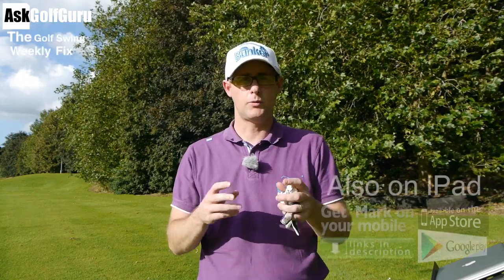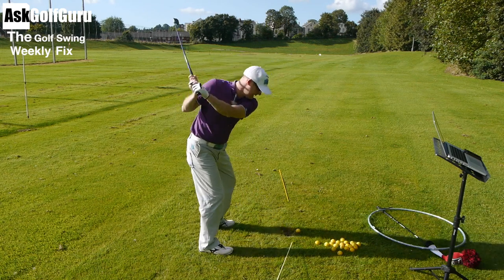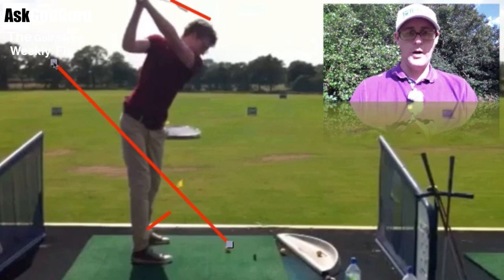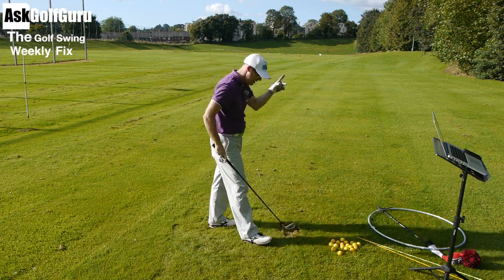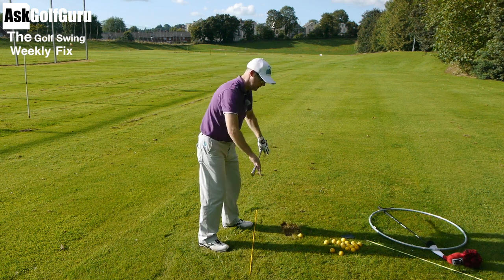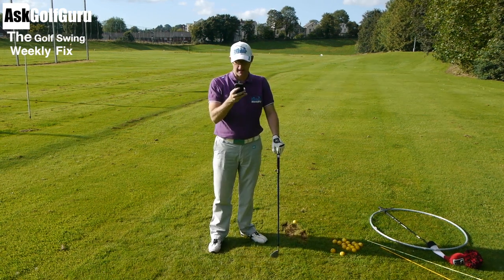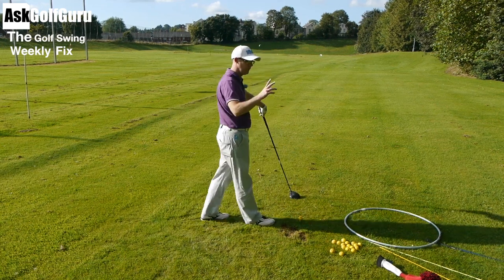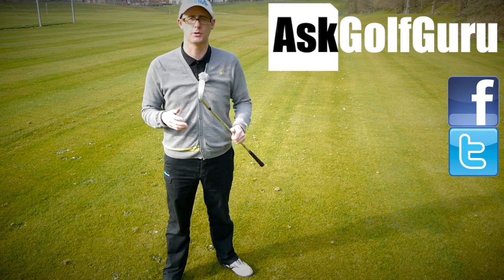The Golf Swing Weekly Fix Follow Through Club Face Control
The Golf Swing Weekly Fix Follow Through Club Face Control with Mark Crossfield PGA golf professional AskGolfGuru. Mark talks about swing path and how to hit better golf shots with a improved exit point. More question this week answered by Mark as he helps more golfers out with their golfing issues.